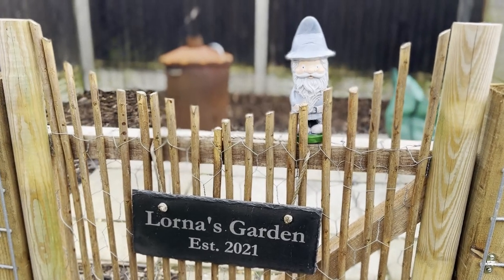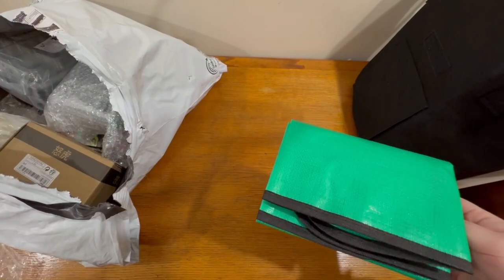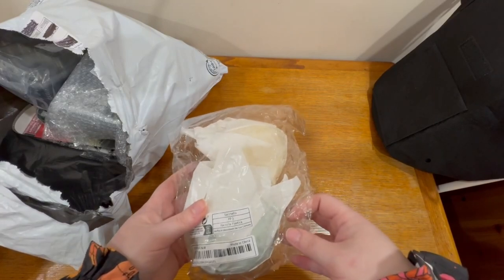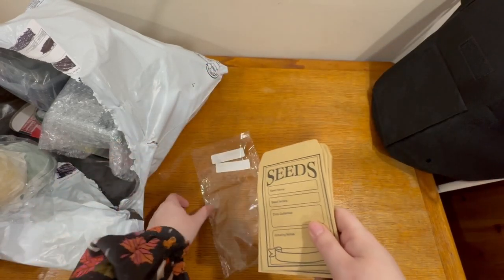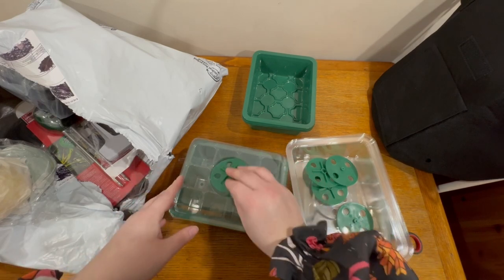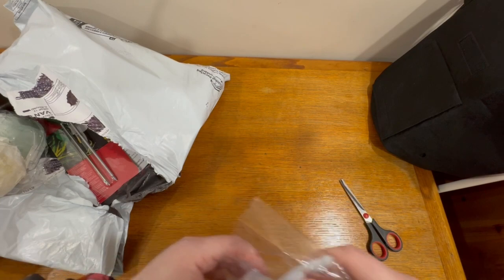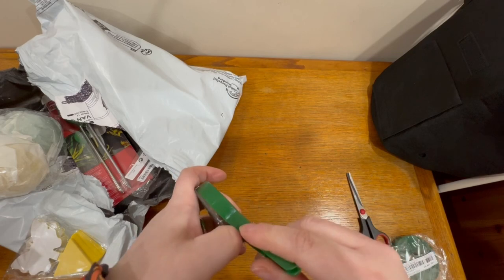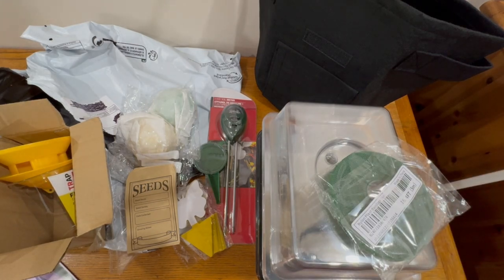Garden Supplies Haul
Shein Haul with a twist – gardening supplies! 🌱 Inspired by the trend of Temu gardening hauls, I couldn't resist exploring Shein's non-clothing offerings, and boy, was I pleasantly surprised! Let's unbox my parcel together. I've linked the products I snagged below for your viewing pleasure. Happy gardening, everyone! 🌼✨

🌿🎨🌱   Hello my hobby friends, my name is Lorna.  🧶🧁🛒
Millennial mum and multi-hobbyist with endless ideas and interests, but never enough time or energy.
Watch as I explore into the vibrant world of container gardening, art, thrifting, and much more!